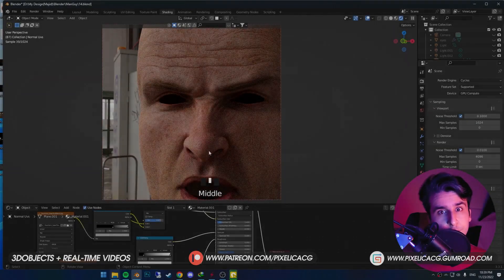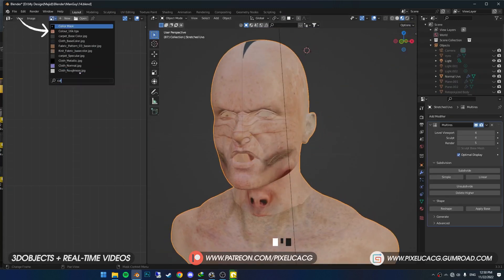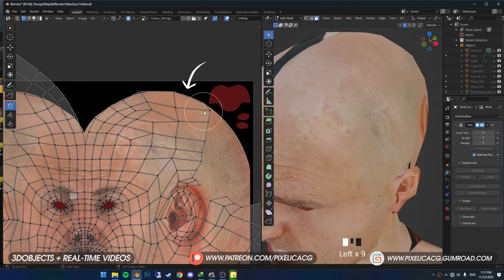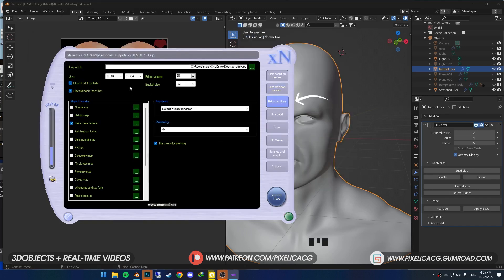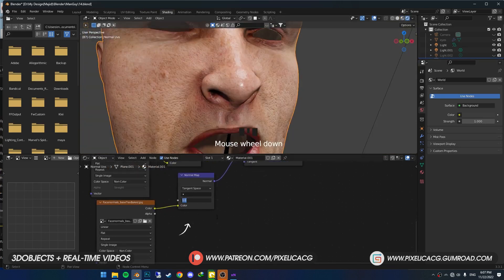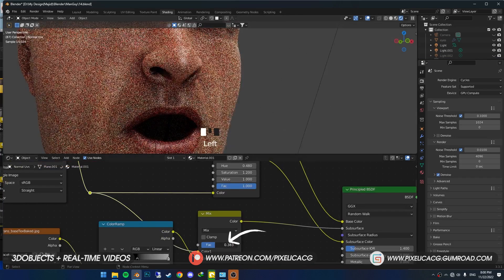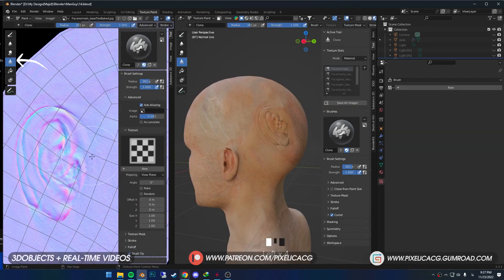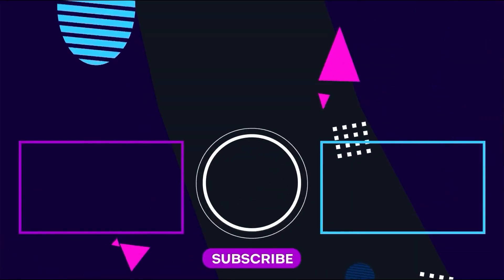How to Create Ultra Realistic Skin Shader in Blender Using Free Textures (Ultimate Guide)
In this video we're gonna create ultra realistic shader using only free textures in blender, really easy and clean
▼ Real-Time Character Creation Videos & 3D Object files:

00:00 - Intro
00:36 - How to Download Free Textures
01:04 - How to wrap textures around the face
03:40 - Exporting the models
04:03 - How to bake textures with Xnormals
05:42 - Making the base shader for the skin
06:47 - How to improve the skin shader
08:16 - How to Add HDRI Map to the scene
08:32 - Fixing the Textures Issues
09:37 - How to work with Clone Brush
10:05 - Adding Micro Normals to the shader
09:40 - Adding The Flesh
10:00 - Sculpting The Caruncle
11:03 - Outro